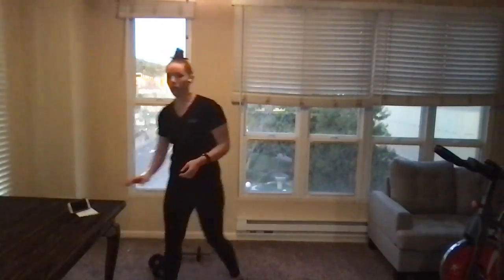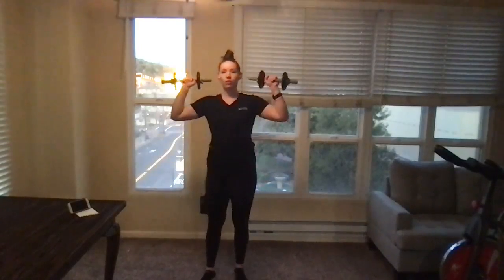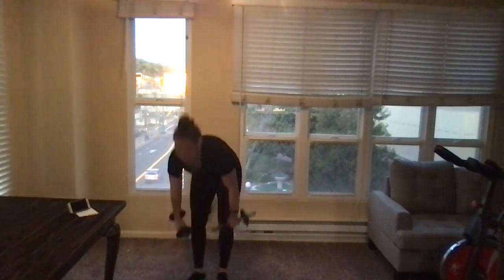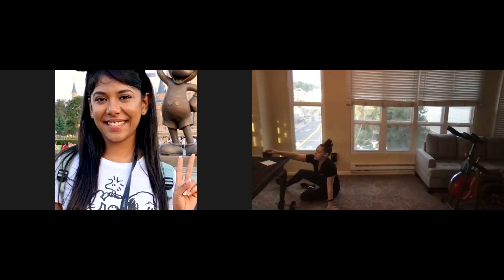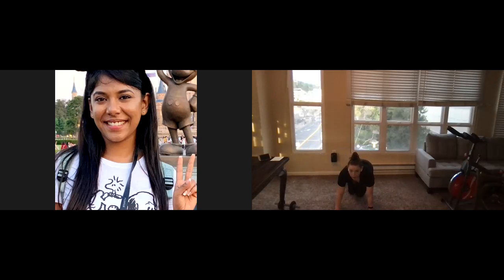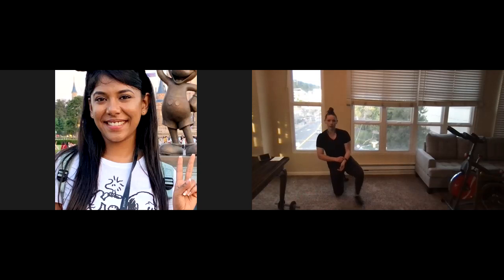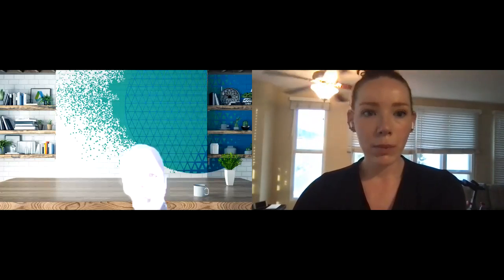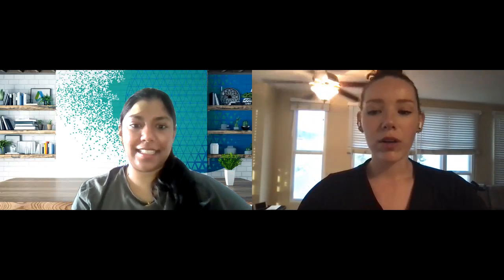Total Body Strength 2 18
Circuit: 30s / 30s
1.) Bicep Curls / Shoudler Press
2.) Squats / 1 + 1/2 Squats
3.) Around the World Raises / Bent Over Rows
4.) Kickstand RDL (R) / Kickstand RDL (L)
5.) Pike Push-Up / Plank Pull Through
6.) Dead Bugs w/ Core Assist / Toe Touches